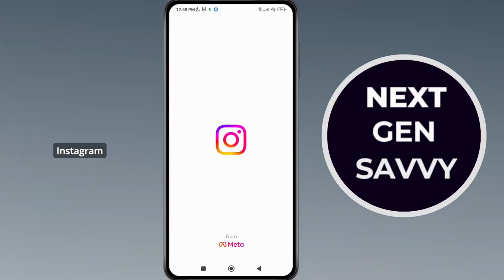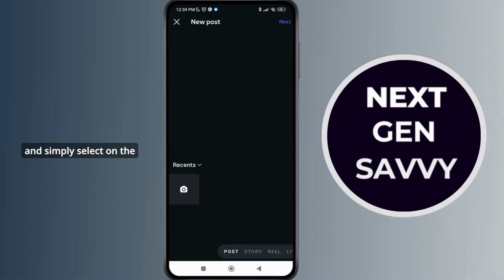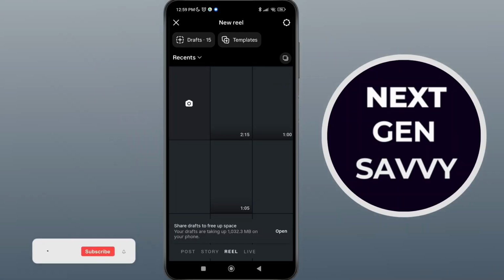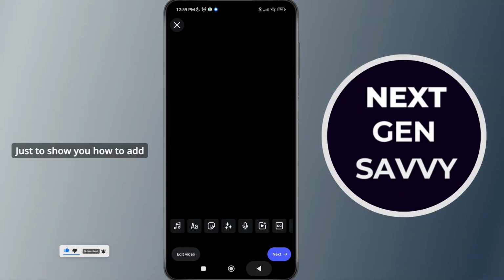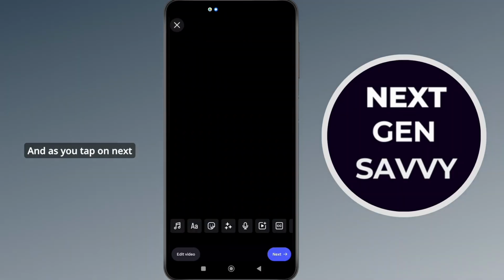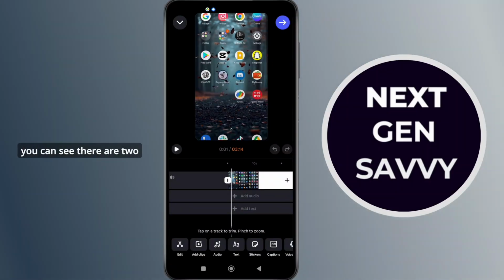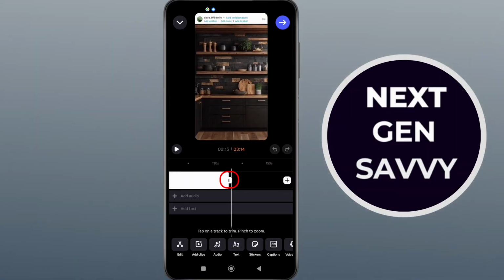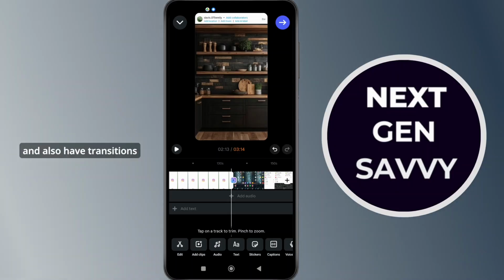HOW TO ADD TRANSITIONS ON INSTAGRAM REELS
Welcome to our step-by-step guide on "HOW TO ADD TRANSITIONS ON INSTAGRAM REELS"! Whether you're a content creator, influencer, or just getting started with Reels, this video is perfect for you. We’ll show you how to add smooth, eye-catching transitions to your Instagram Reels to make your content more engaging and professional. From using Instagram’s built-in tools to advanced editing tips, learn how to create seamless transitions that grab attention and boost engagement.

How to do smooth transitions in Reels

How to use Instagram Reel transition effects

How to create jump cuts and seamless scene changes

Best apps and tools to add transitions on Reels